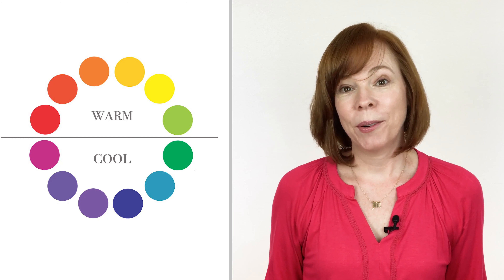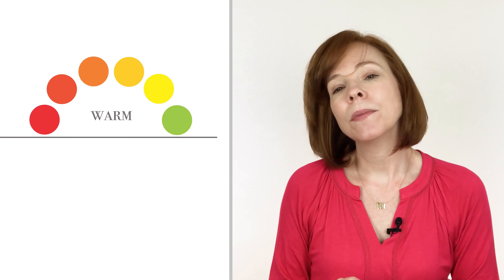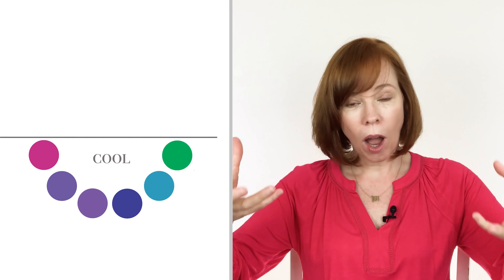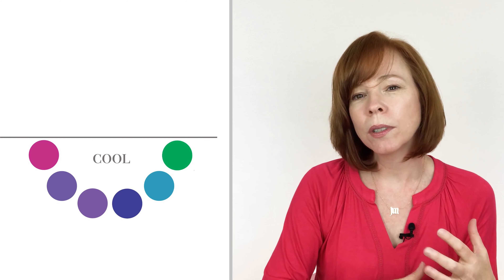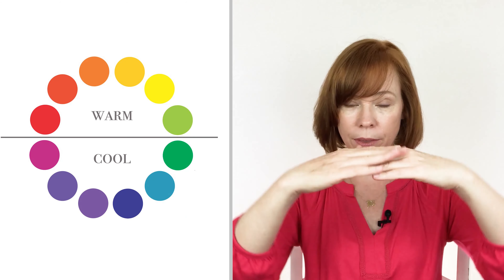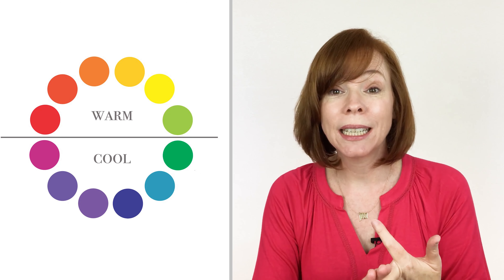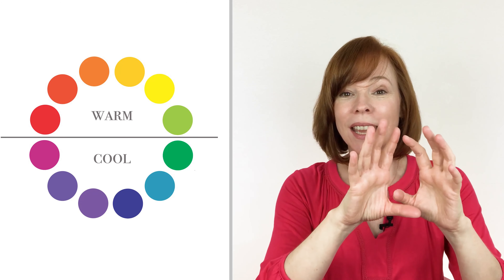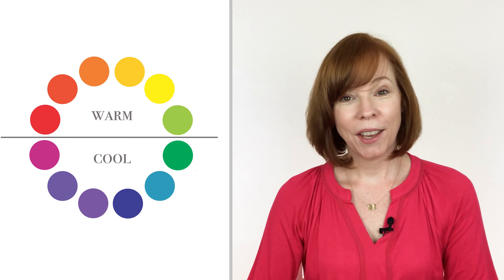Warm & Cool Colors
Watch this video to learn about warm & cool colors around the color wheel.